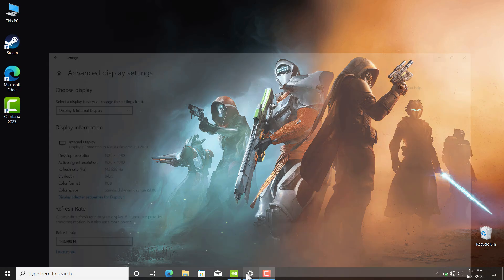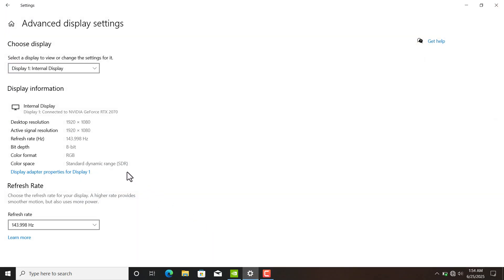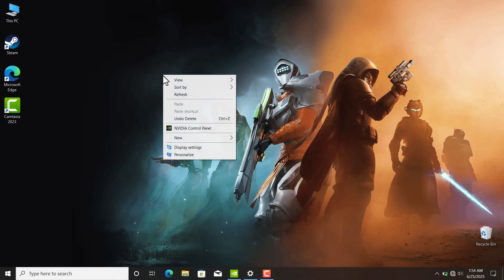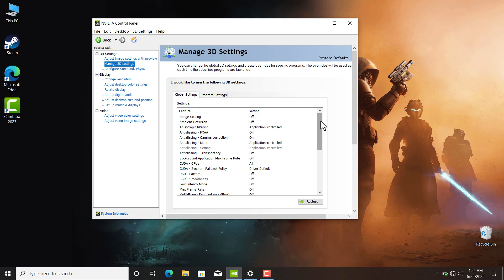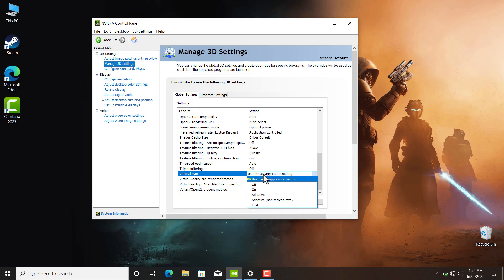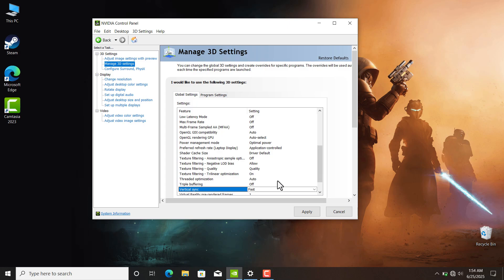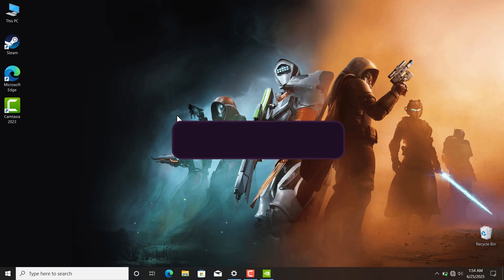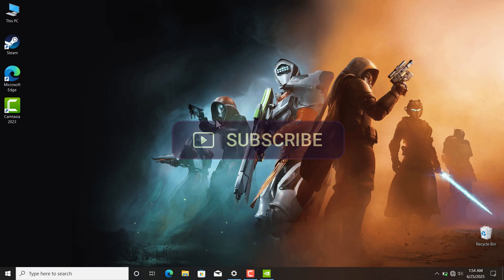Fix Screen Tearing In Games – How To Enable Fast Sync (NVIDIA Guide)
Want smoother gameplay and less screen tearing on your PC? 🎮🖥️ In this video, I’ll show you how to enable Fast Sync using your NVIDIA Control Panel for a better, lag-free gaming experience.

🔹 In This Video, You’ll Learn:
✅ What Fast Sync is and why it matters
✅ How to enable Fast Sync on an NVIDIA GPU
✅ Tips for best performance with Fast Sync

💬 Got questions about your graphics settings or GPU support? Drop them in the comments!

To turn on Fast Sync on your PC, you need an NVIDIA graphics card that supports the feature. Fast Sync is NVIDIA's proprietary V-Sync alternative that reduces screen tearing while minimizing input lag. Here’s how to enable it:

Requirements:
An NVIDIA GPU (Maxwell and newer — GTX 900 series or newer).

The NVIDIA Control Panel is installed (comes with GPU drivers).

A game or application that supports uncapped frame rates (Fast Sync works best when your FPS is higher than your monitor’s refresh rate).

Steps to Enable Fast Sync:

1. Right-click on the desktop and select NVIDIA Control Panel.

2. In the left-hand sidebar, under “3D Settings”, click Manage 3D settings.

3. Under the Global Settings tab (applies to all games) or the Program Settings tab (to apply to a specific game): Scroll down to Vertical sync then click the dropdown and choose Fast

4. Click Apply in the bottom-right corner

Additional Tips:
Set FPS cap manually: Since Fast Sync works best when your FPS exceeds your monitor’s refresh rate, use an FPS limiter (like RTSS or in-game settings) to avoid extremely high frame rates that can cause input stutter.

Disable V-Sync in-game: Most games have their own V-Sync toggle. Turn it off in-game if you’re using Fast Sync via the NVIDIA Control Panel.

Note:
Fast Sync is not available on AMD GPUs. AMD has a similar feature called Enhanced Sync available through AMD Radeon Software.

🇪🇸 Cómo activar Fast Sync en PC
🇫🇷 Comment activer Fast Sync sur PC
🇩🇪 So aktivierst du Fast Sync auf dem PC
🇮🇹 Come attivare Fast Sync su PC
🇵🇹 Como ativar o Fast Sync no PC
🇷🇺 Как включить Fast Sync на ПК
🇯🇵 PCでFast Syncを有効にする方法
🇨🇳 如何在电脑上开启Fast Sync功能
🇮🇳 PC पर Fast Sync कैसे चालू करें
🇹🇷 PC'de Fast Sync nasıl açılır